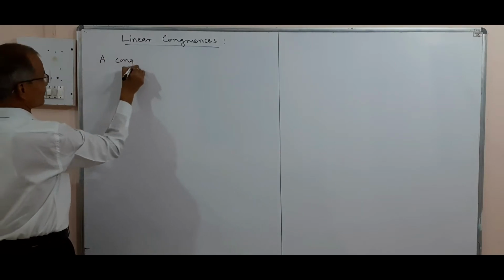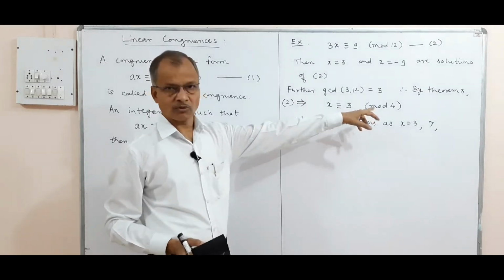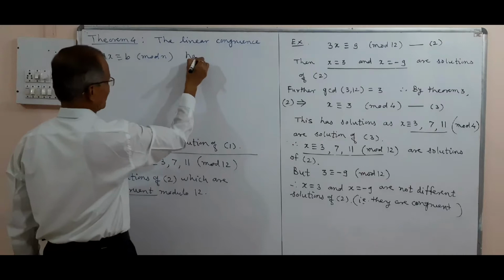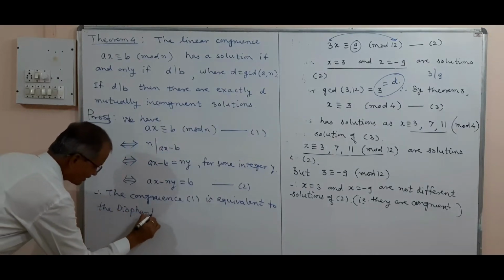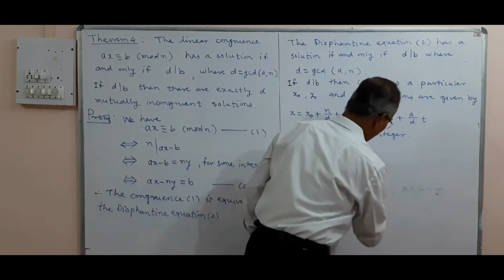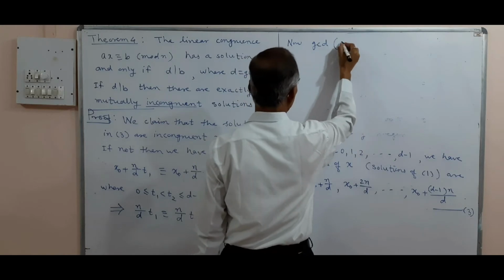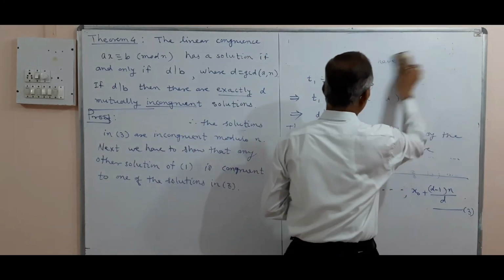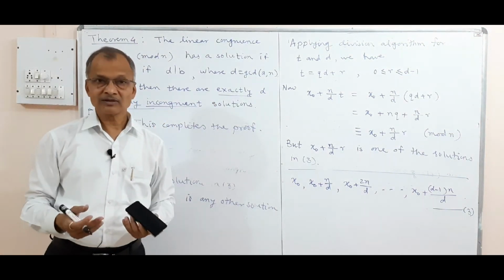Number Theory: Linear Congruences, lect.5